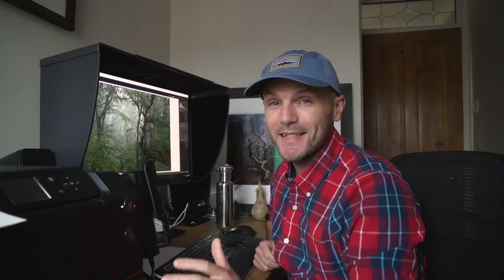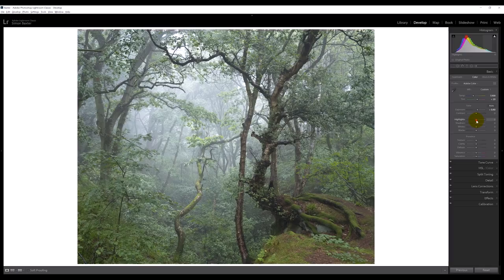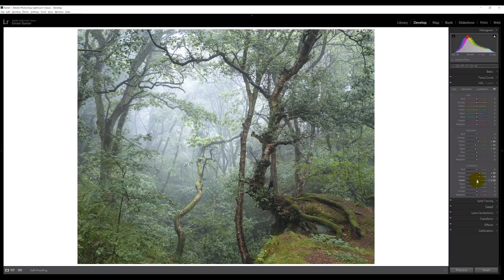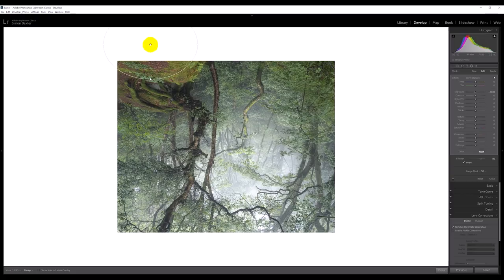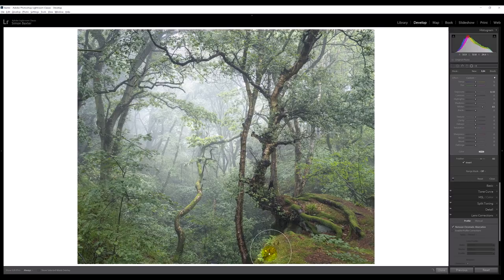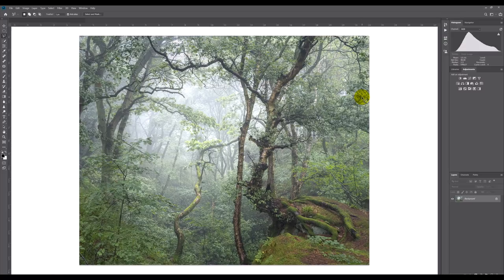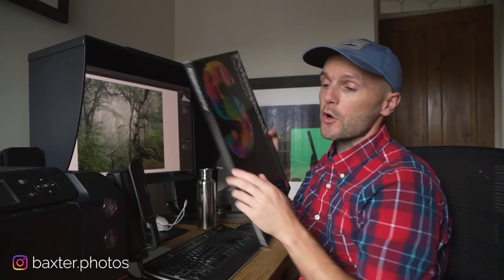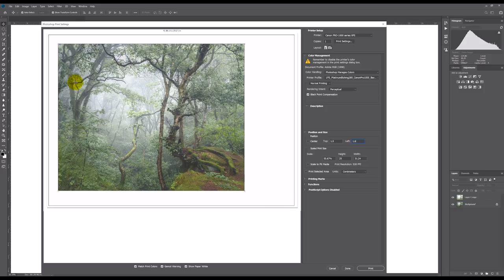How I Compose, Capture, Edit & Print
Good composition in woodland photography can often be complicated and challenging, so I thought it would be useful to talk through one of my recent photos from a local woodland and give some tips along the way. I then complete the process by going through my photo editing process in Adobe Lightroom and finally printing the image on some Fotospeed matt paper.

As I mentioned, Meg has been very well so we've not been out much in recent weeks. She had a lump removed from her leg which thankfully turned out to be a benign tumour. She's now fully recovered, happy and loving life again :-).  We're looking forward to a lot more photography and filming as we transition into autumn!

► MY NEW CAMERA BAG (not seen in the video)

'I Found You in the Woods' by Jacob Montague
'Journey Towards Home' by Shawn Williams